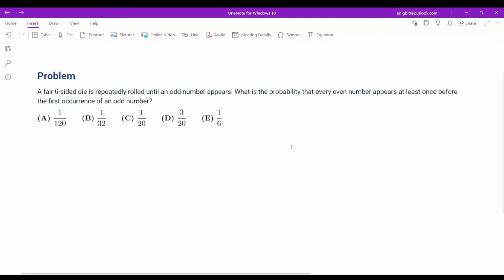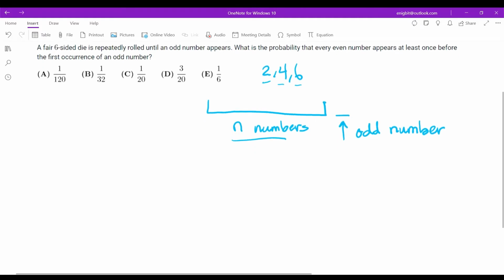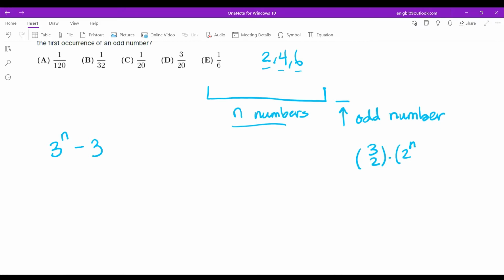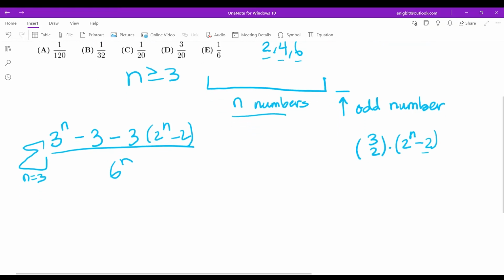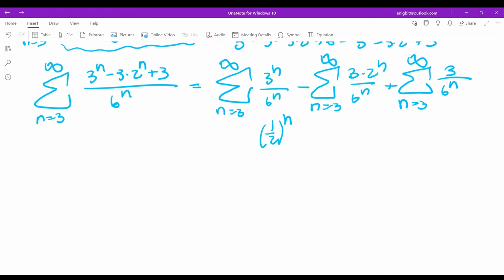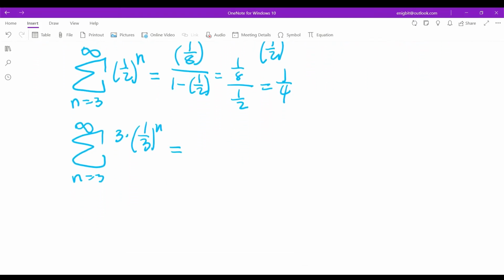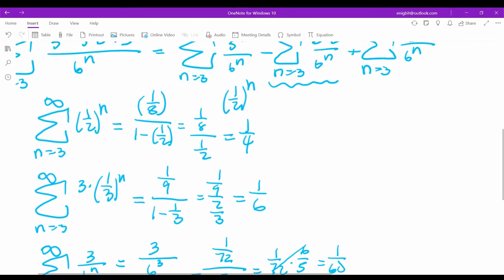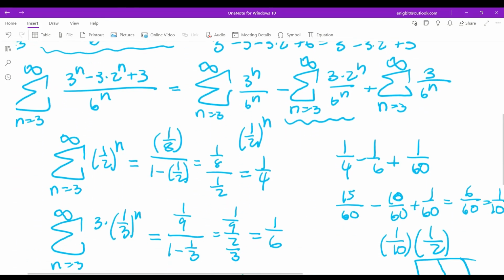AMC10b 2021 Problem 18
If you enjoyed this video and want to see the solutions for more problems, please fill out our problem request form Please consider dropping a like or subscribing to help these channel grow!